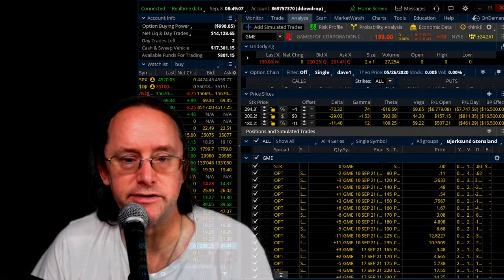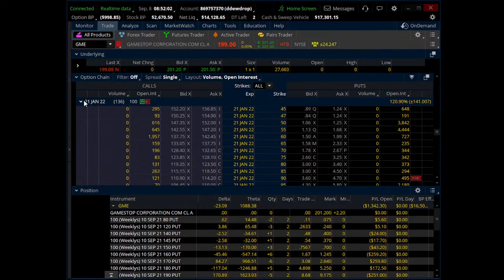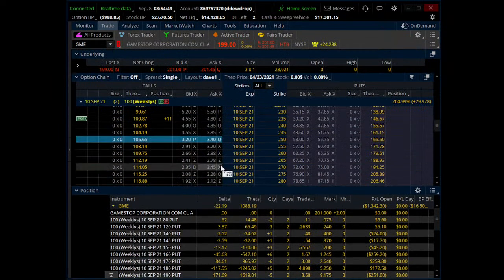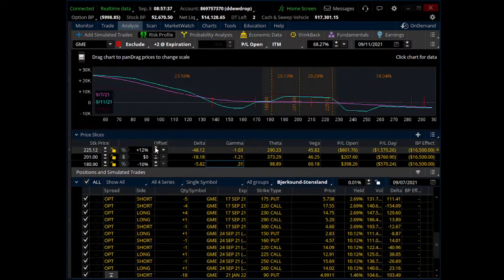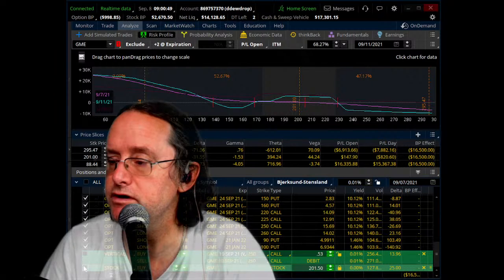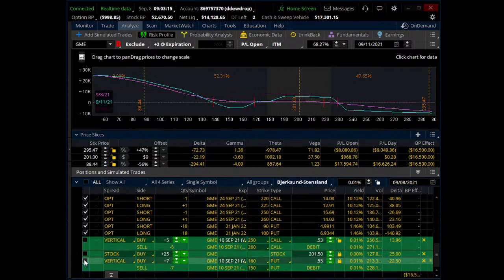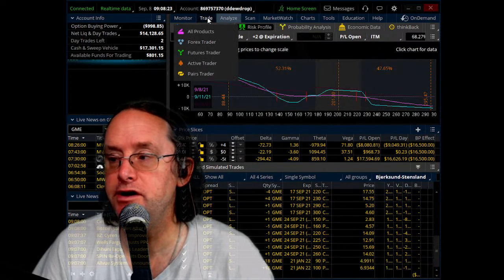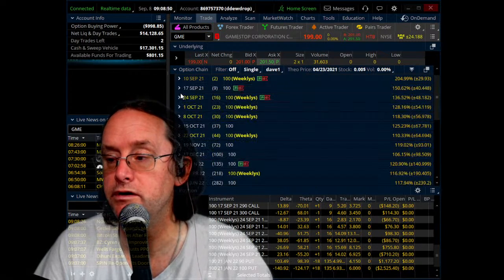$GME Earnings Today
Discussion of current market conditions.

Bitcoin wallet:

32x6EPFxWtMaUZveuuwXQKo9P3zFqD7tWp

Litecoin Wallet:
MSaTbHbaxkCcjSMki3ey9inSiduVNHrEEo